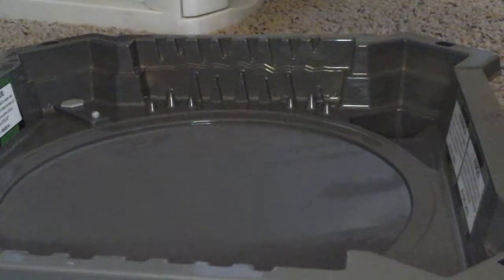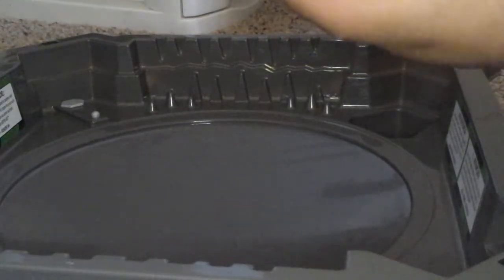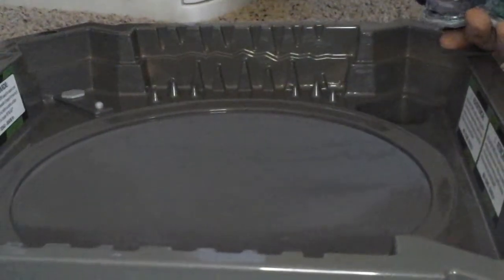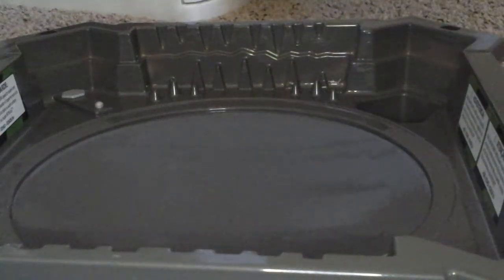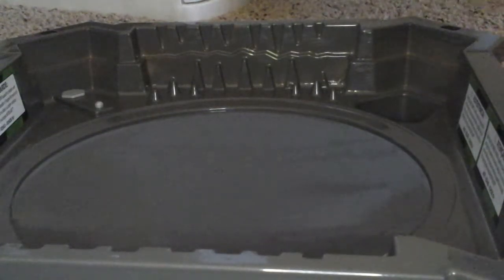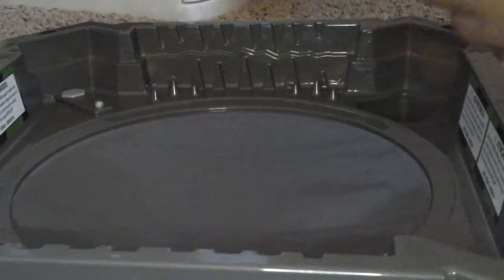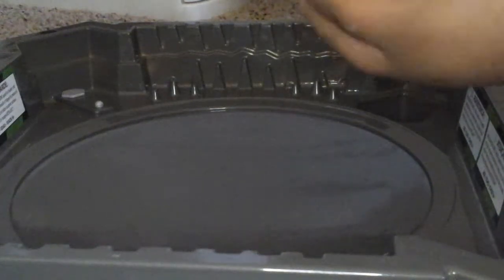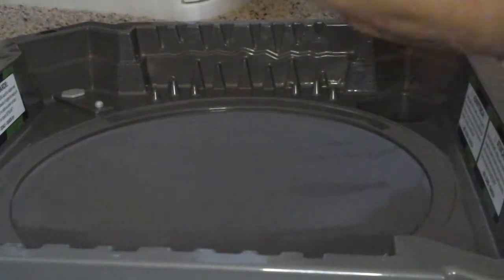Bey battle snake pit set legend spryzen s3 4 cross guard doomsizor d3 8 glade nothing